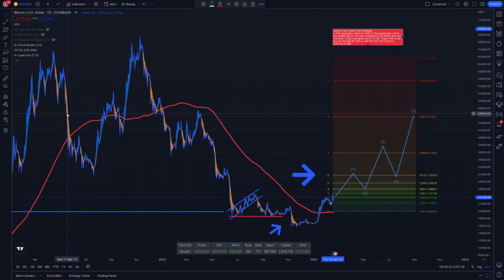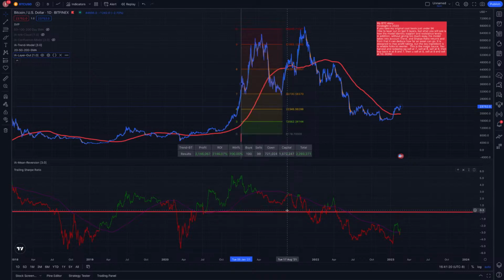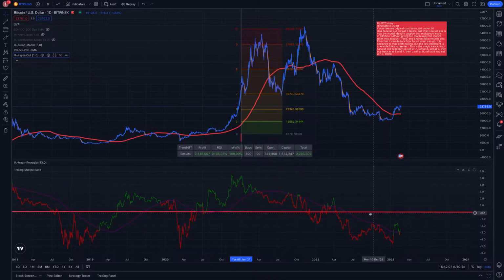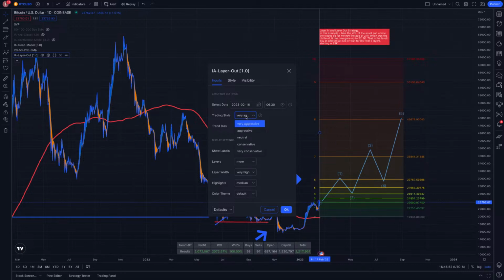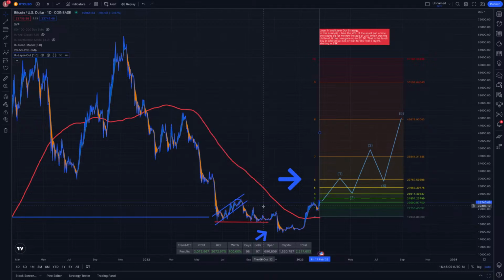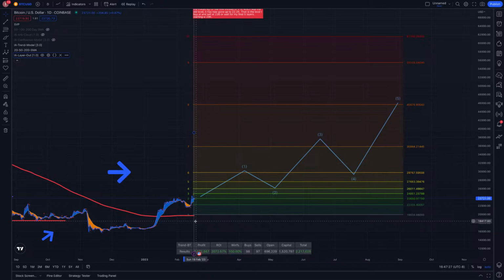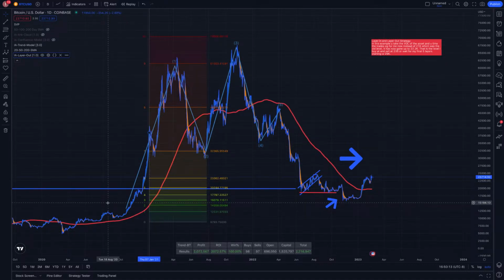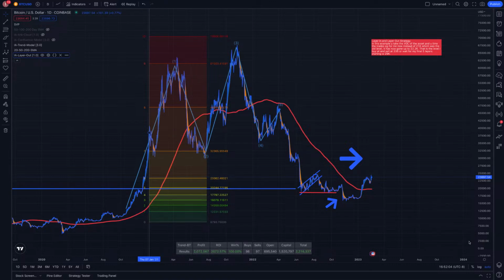Layer Out - How to use the slider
THIS VIDEO: This will walk you thru how to use the settings and the slider to simulate history so you can use that to forecast future prices. Also detailed elements such as support levels, resistance levels, layering in and layering out. The Layer Out model is designed to optimize profit taking.